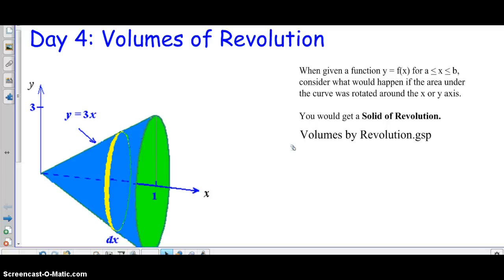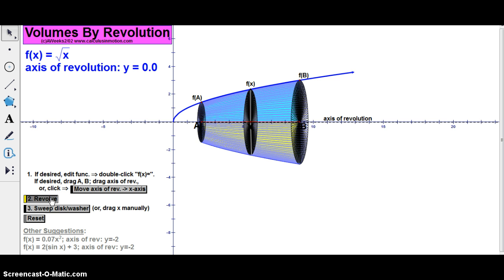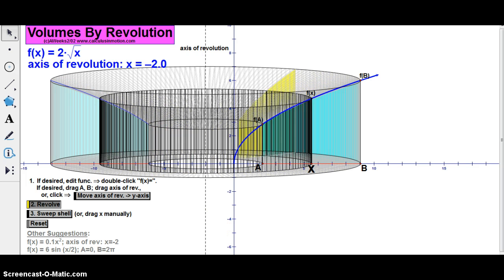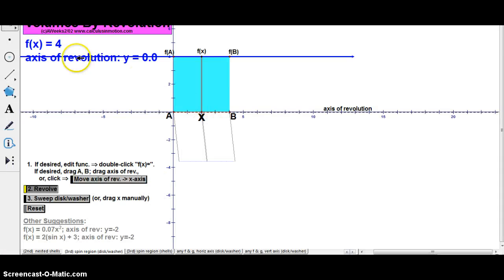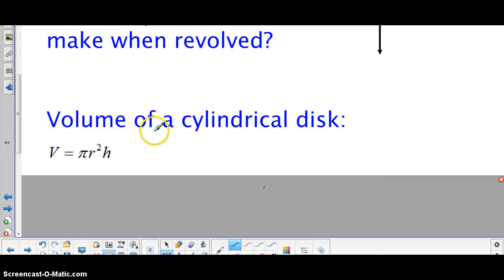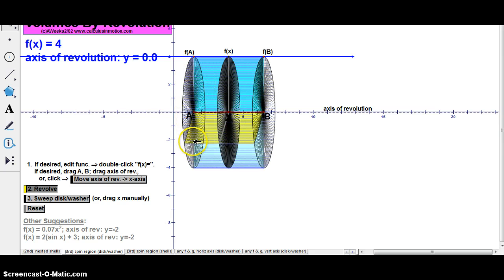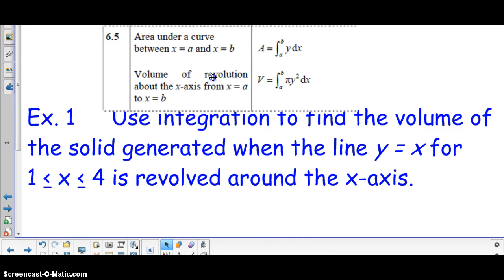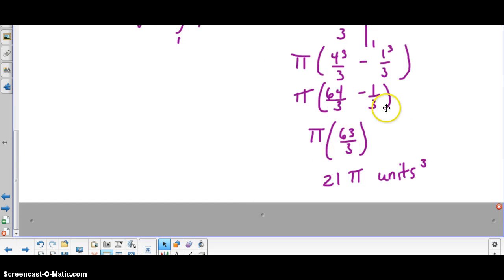WM IB SL 2 6.4